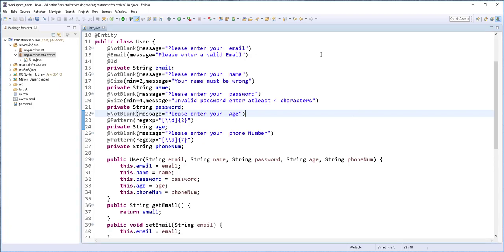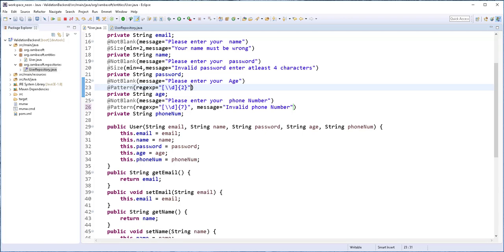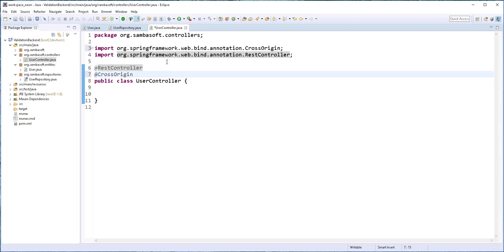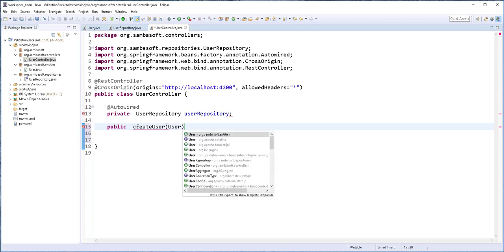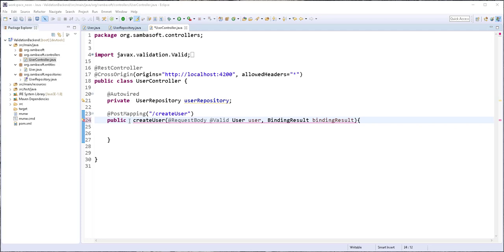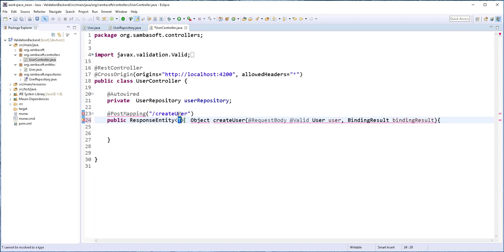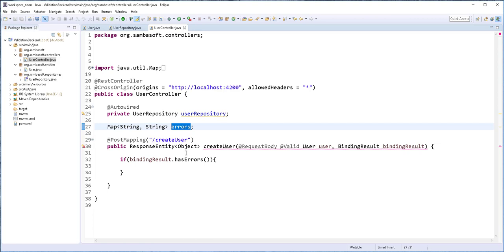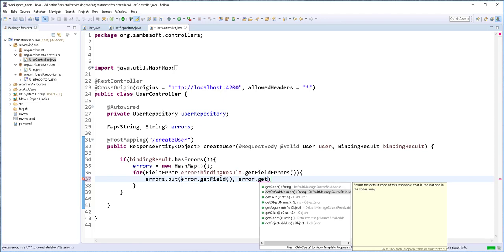SpringRest+ Angular5 Server side Form Validation #2-Back-End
In this tutorial series wer are going to be validating an Angular 5 From entirely from a Spring rest Back-End